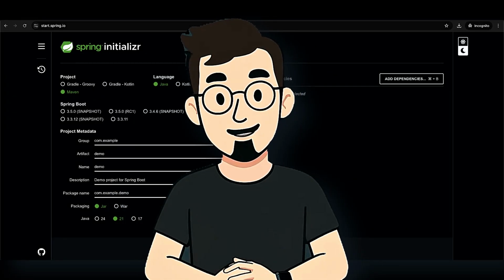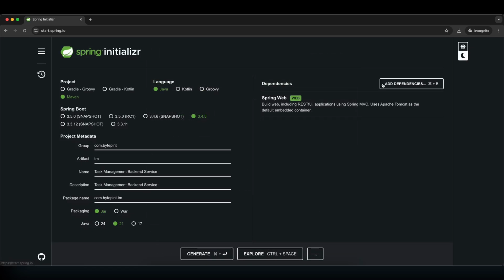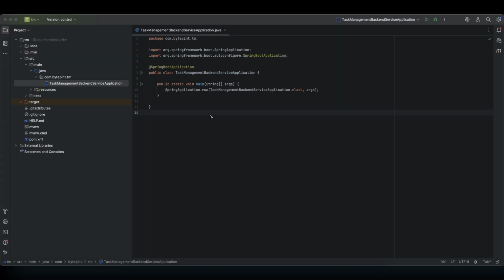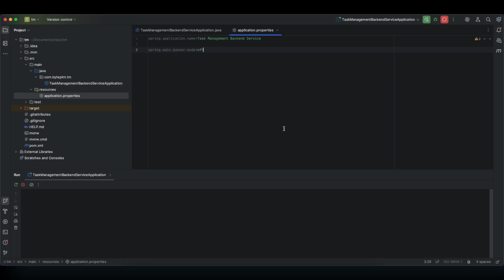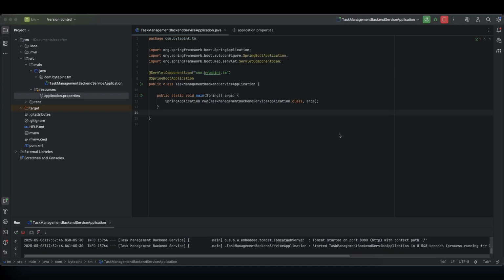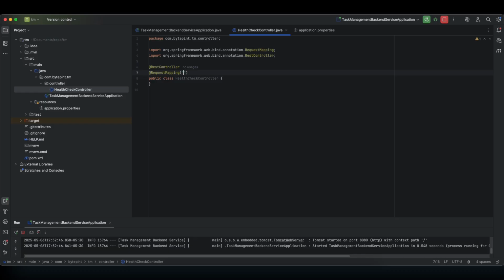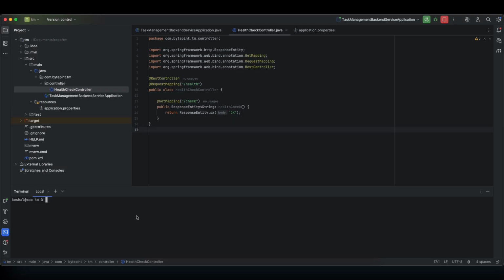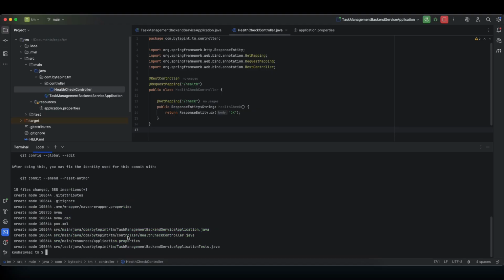Spring Boot Enterprise App | Part 1: Project Setup + HealthCheck API (From Scratch)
Welcome to Part 1 of the Spring Boot Enterprise-Level Application series!
In this video, we will kickstart the project by setting up a clean Spring Boot application and building our first HealthCheck Controller to verify the system's status.

What you’ll learn in this video:

Setting up a Spring Boot 3.x project (using Maven)

Best practices for enterprise-grade project structure

Creating your first REST Controller (HealthCheck API)

Testing the setup and running the app locally

Tech Stack:
Java 21
Spring Boot 3.4.5
Maven
IntelliJ IDEA / Visual Studio Code

By the end of this video, you'll have your project foundation ready to build a real-world backend system step-by-step.

Next Part: Adding Swagger (Coming Soon!)